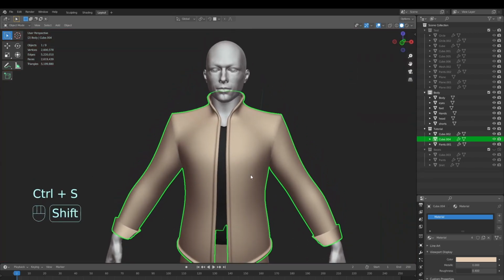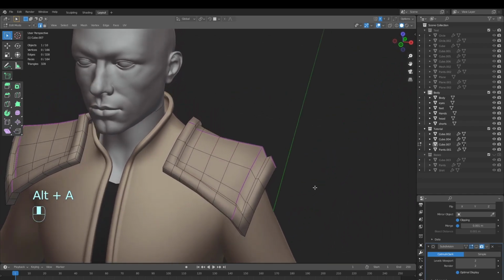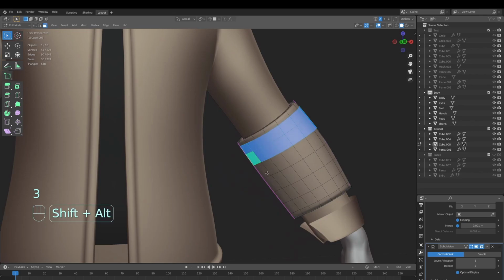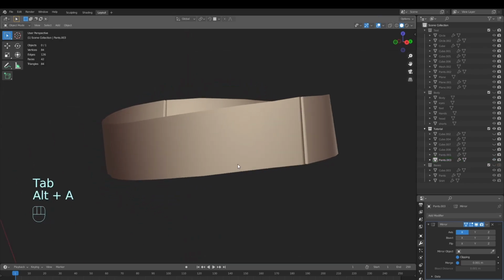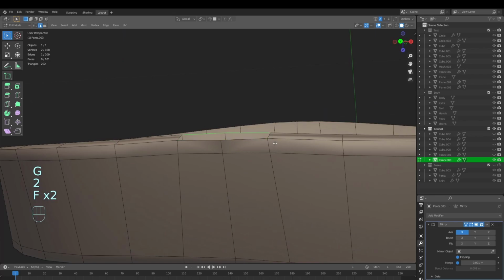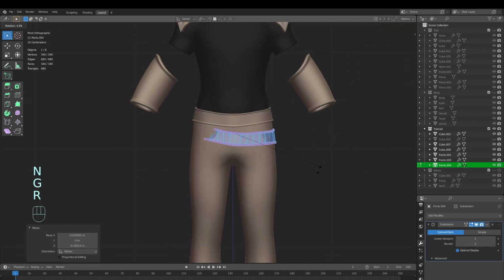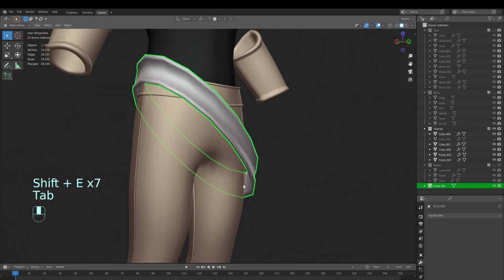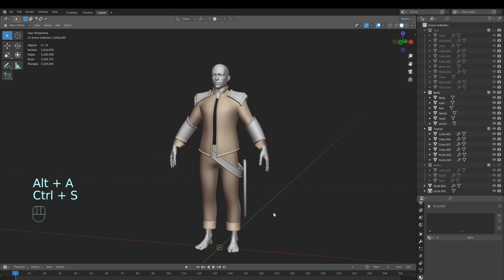Armor \ Props modeling Blender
Hey, this tutorial is not hard so it perfectly fits anyone even beginners !

In this tutorial you will learn how to prepare the base for clothing.
We will start with sculpted mesh extraction and move on detailing it additionally for clothing. Then we will be using the mesh we just made for retopology which will end up as the base for clothing, from where we will add additional details to make it look better.

In tutorial I won't be speaking to many of creating aspects of using program but I will cover most of things so it's shouldn't be to confusing to follow.
In blender I'm using there are screencast keys so at any points of the video you can look and see what keys are being pressed to control the actions.

I'm trying to explain everything from my mind set of things. I'm telling what I'm doing and giving explanation of why I'm doing that thing that way.

I will repeat myself by saying that blender sculpting tools are no where close for making clothing. Modeling part is perfectly fine enough of creating perfectly looking clothing.

In this tutorial series we will be making Shirts, Jacket, Pants and add some armor with props to make the design look more interesting!

Music used in this video is from Epidemic sounds
And from League of legends Dj Sona one of the track called Ethereal!